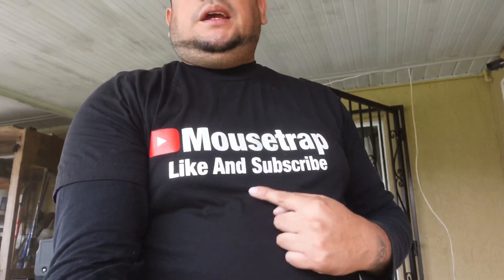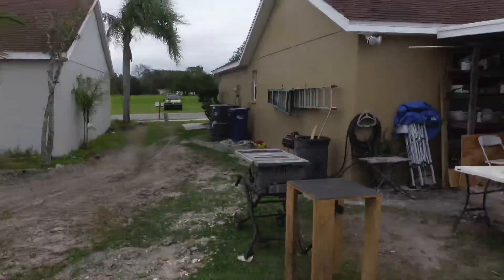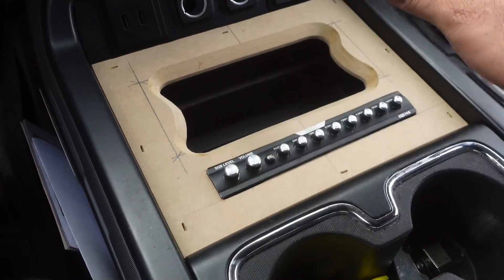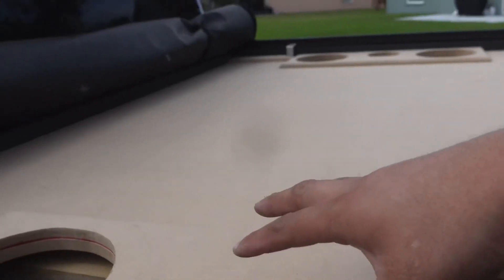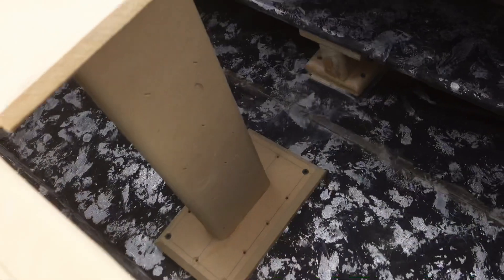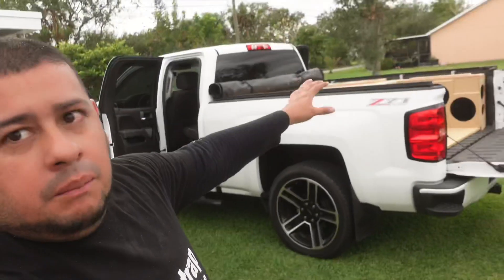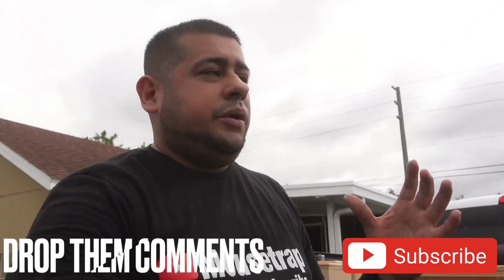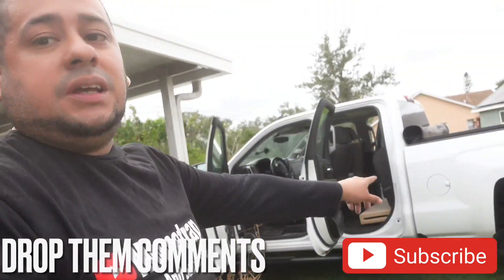Sound System woodworking is done! So close to BLASTING MUSIC!